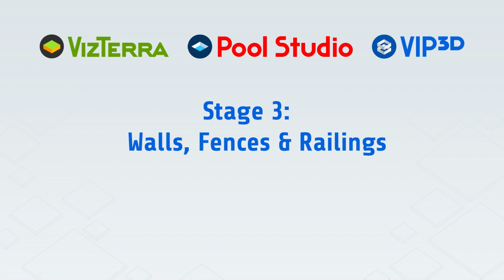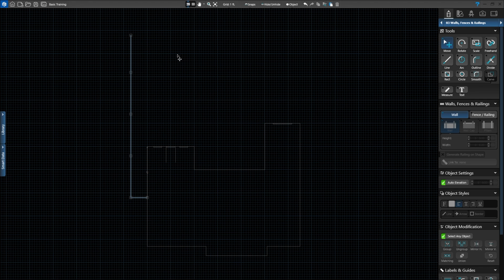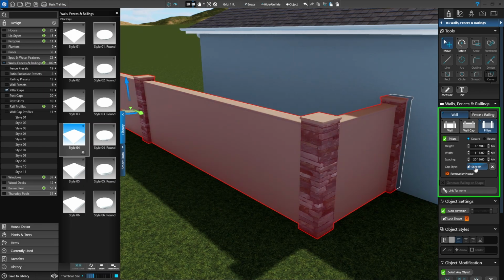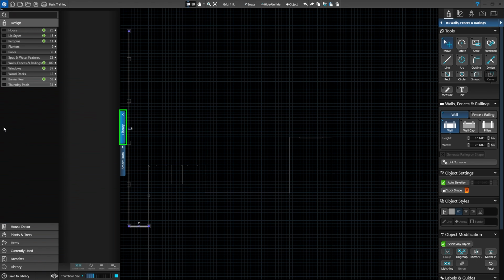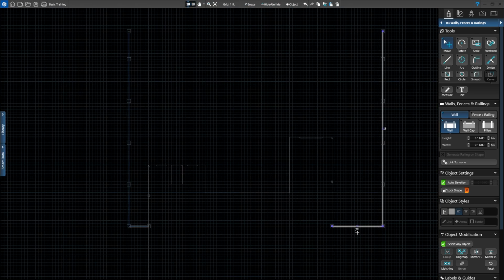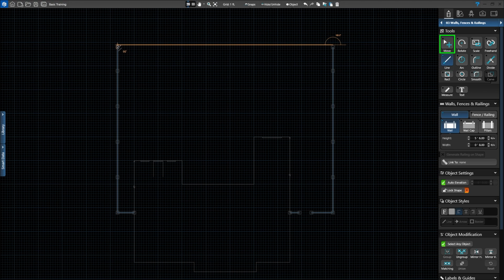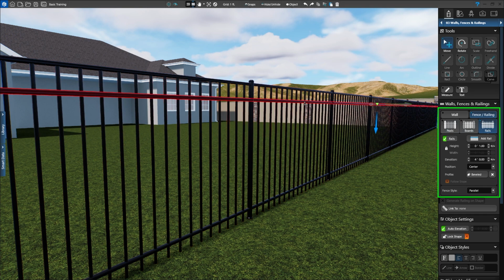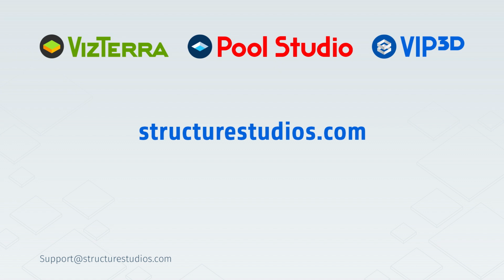Version 3 - Basic Training: Walls, Fences & Railings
Version 3 (Newest Version) - Learn how to create and adjust the custom property walls, fences, and railings that will best suit your client’s outdoor living space.

Timecodes
0:21 - Create Wall
1:23 - Customize Wall
3:40 - Save Wall Template
4:49 - Create Gate Entrance
5:41 - Create Fence
6:29 - Customize Fence
8:05 - Save Fence Template